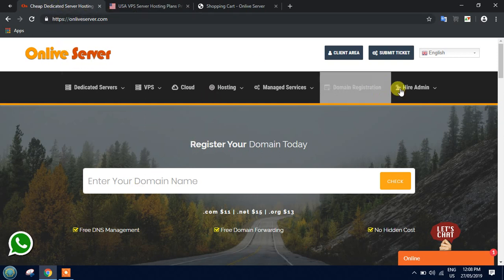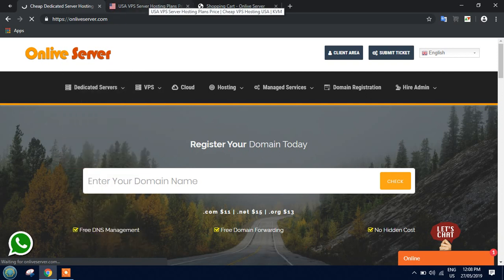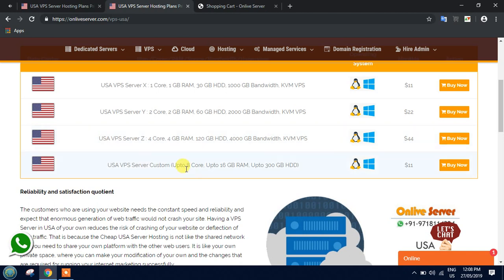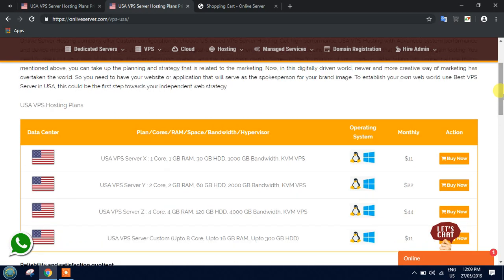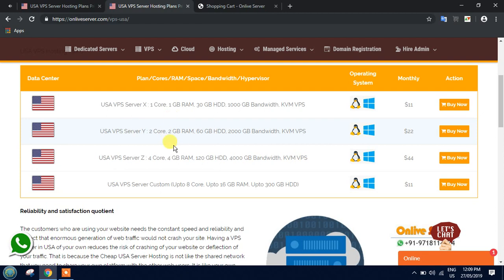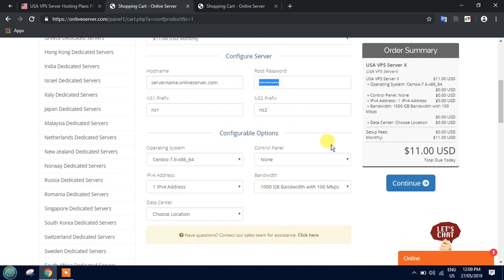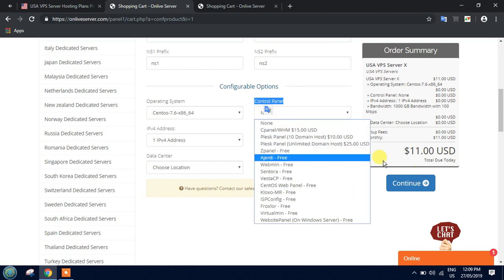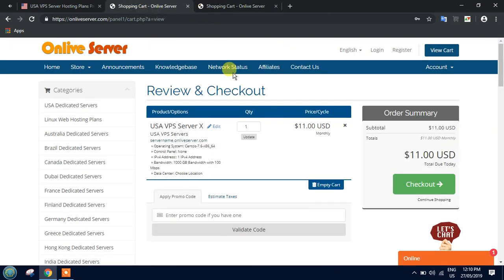How to Choose USA VPS Hosting Plans from Onlive Server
In this video tutorial get the information about How to choose USA VPS Server Hosting on Onlive Server Company with amazing benefits at very lowest price. Onlive Server always provide premium bandwidth, Free Technical Support, Higher Security and wide range of specification. Ge highly suitable USA VPS Hosting plans with custom configuration and free technical support team. USA VPS Hosting is the best option to handle large amounts of traffic, improved security protection and flexibility as well as 99.99% up-time.